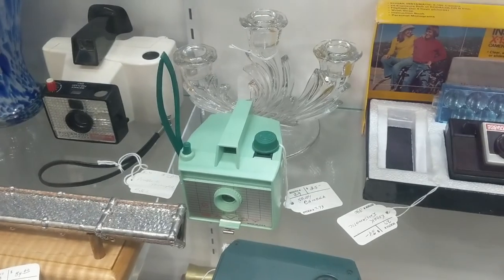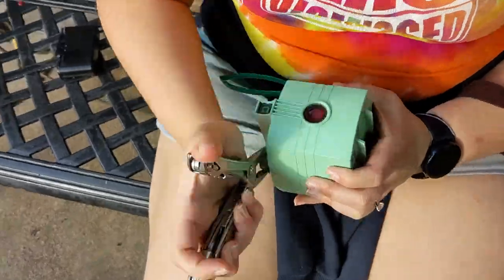The Imperial Savoy | Medium Format (620 film)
My Kodak M35 got a new big (medium format) brother!
Quick video using the Vintage Toy Camera from the 1950's the Imperial Savoy!